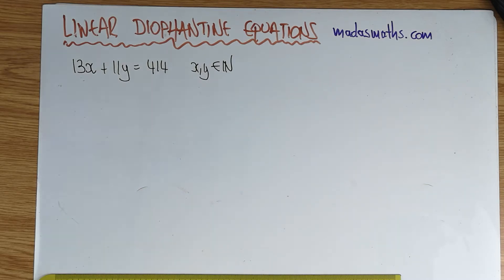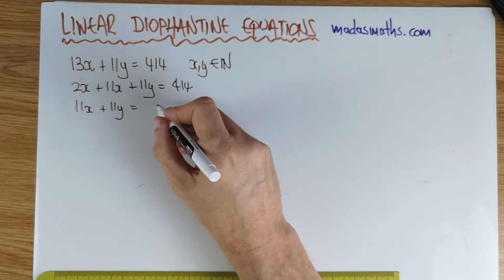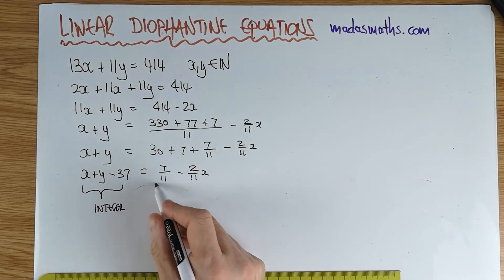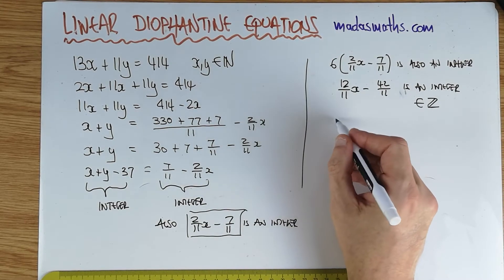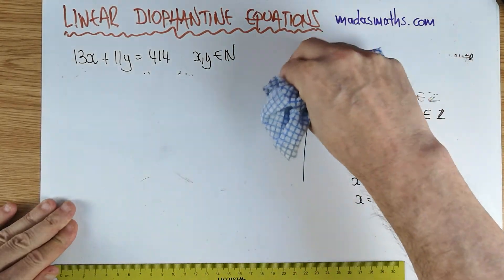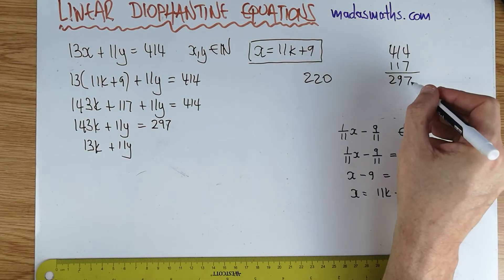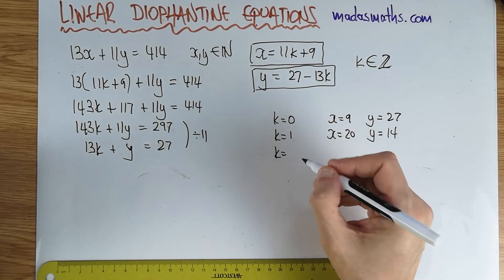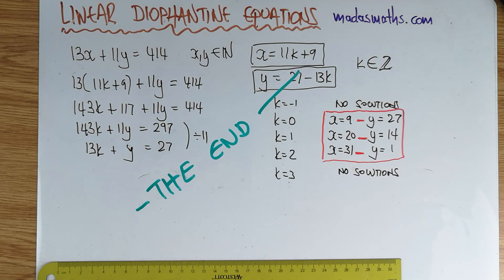ADVANCED - Linear Diophantine Equation (1)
An attempt to show a method for solving this type of equation